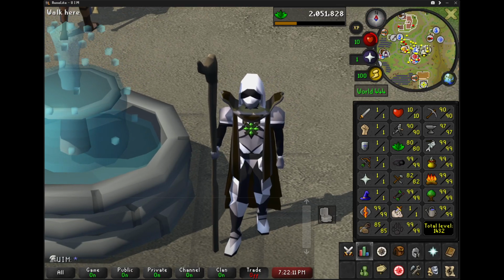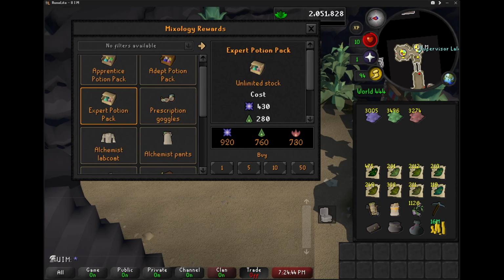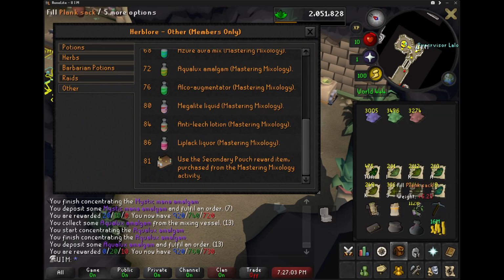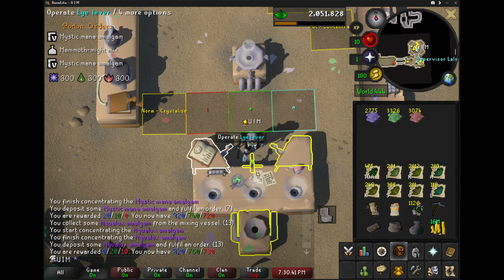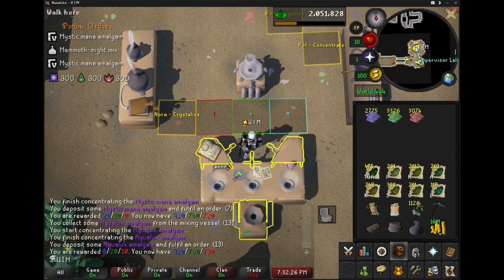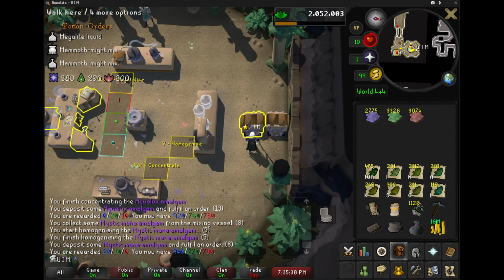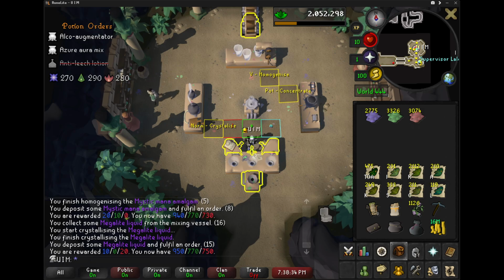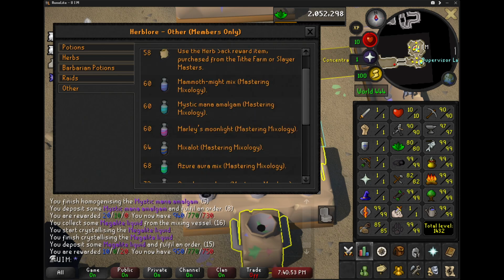UIM, HCIM, & Iron 10 HP Guide #49 - UIM level-3 Mastering Mixology Herb XP/HR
Lab notes & calcs from JCW + AUer

This is just a quick loose fast guide for Mastering Mixology which released today and has no RL plugins. I'm sure it will be buffed because the rewards are kinda costly? Not the most riveting content or active, so normals being here is for Collection log + minor perks only for it to die. It's not a great method and a bit confusing at first so wanted to make this for those wanting to try it out.